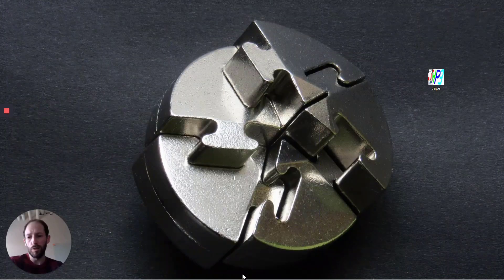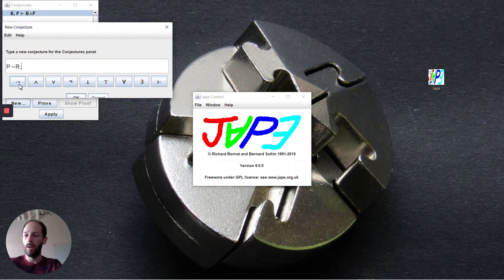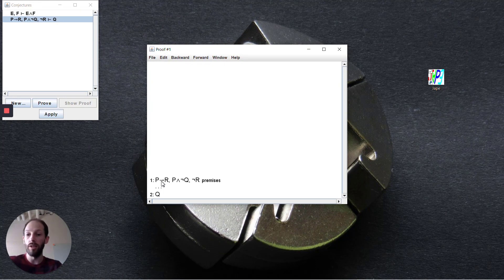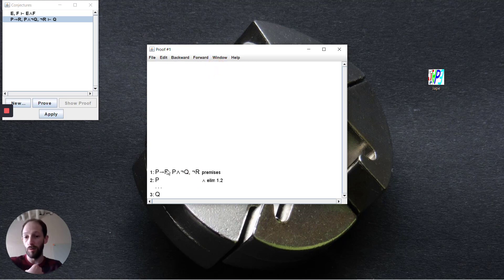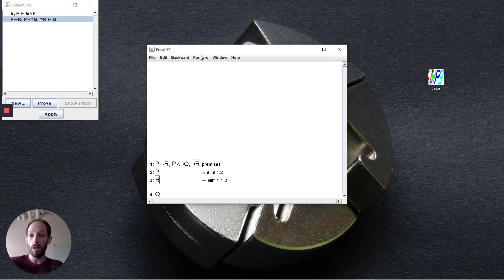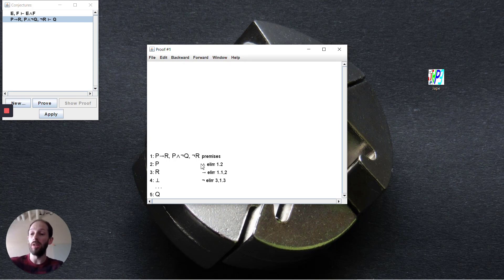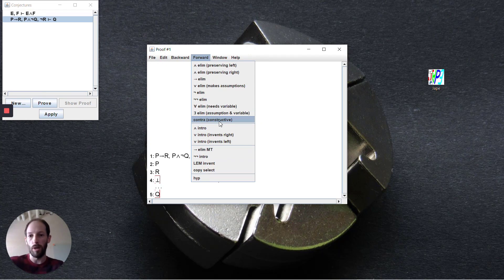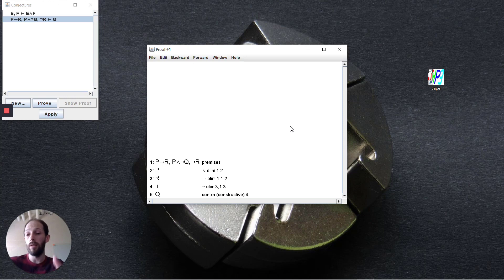Logic06bNegationElimination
JAPE examples of the proof rules for negation elimination and bottom elimination.